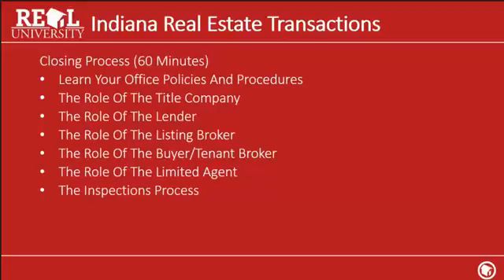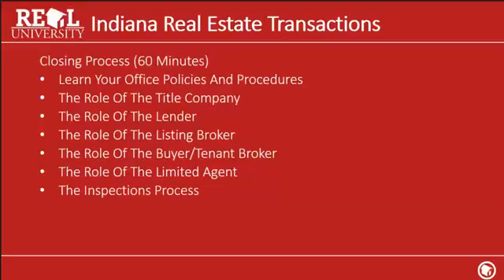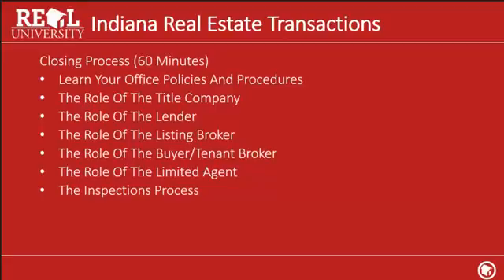30 Hour Post Licensing Course 30 Hour Post Licensing Closing I